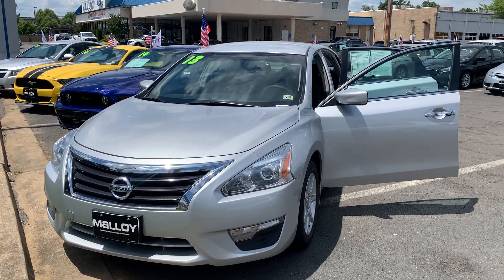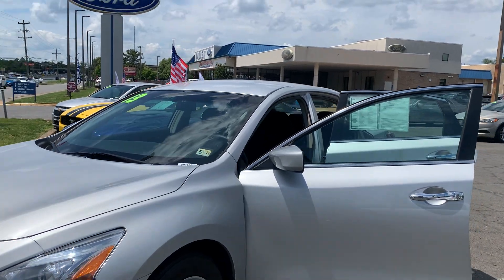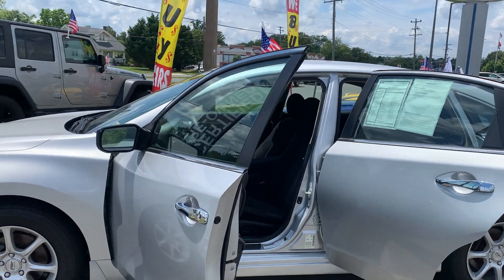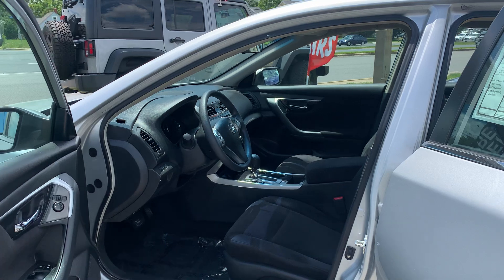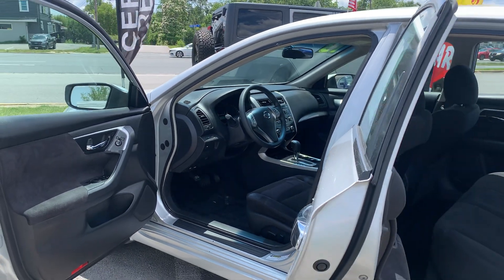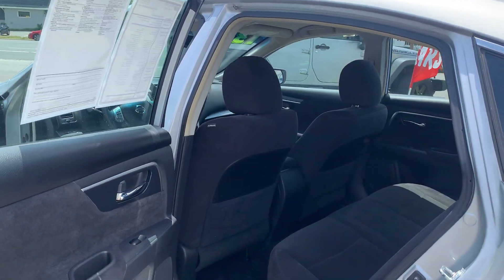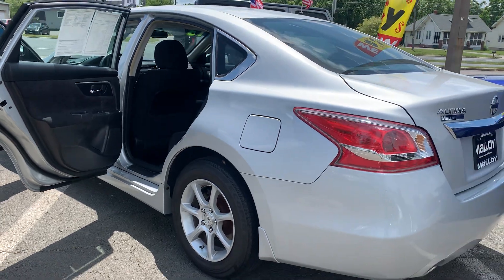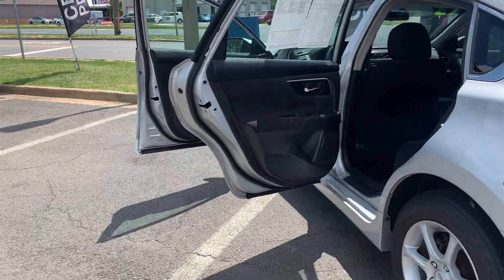Pre-Owned 2013 Nissan 2.5 S Sedan KC1390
Pre-Owned 2013 Nissan 2.5 S Sedan

1 owner/no accidents/105,737miles
Exterior color: Brilliant Silver
Alloy wheels, bluetooth, cruise control, dusk sensing headlights, external temperature display, power remote trunk release, anti theft alarm system, brake assist, tire pressure monitoring system, 27mpg city, 38mpg highway